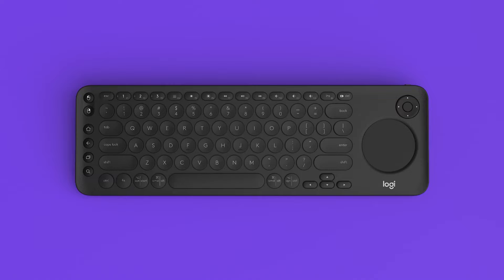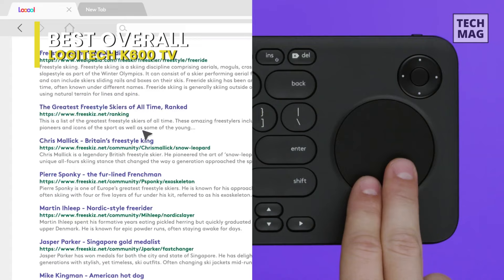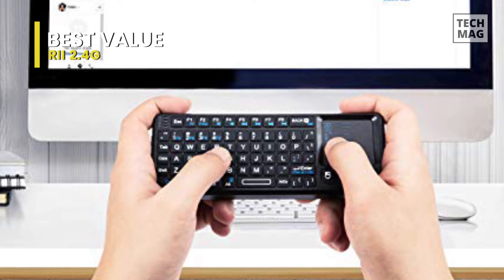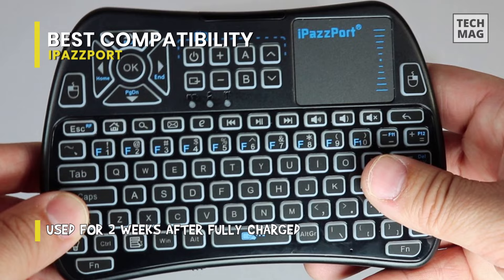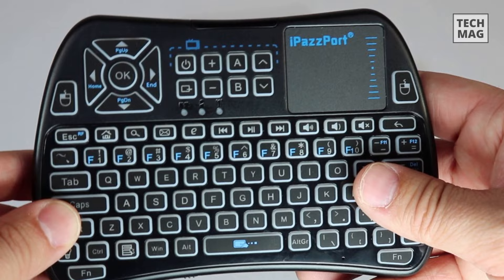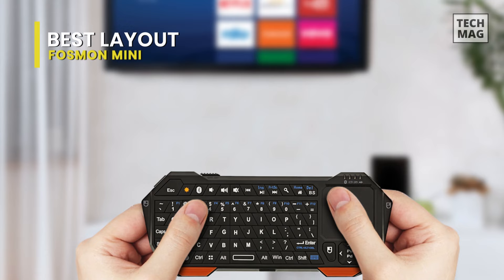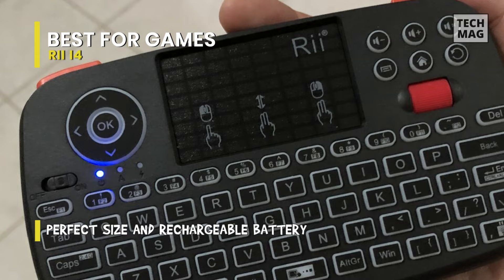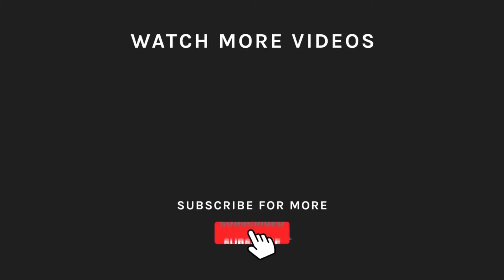TOP 5: Best Smart TV Keyboard 2022 | Choose The Best One!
Check Out The Best Smart TV Keyboard Here!
► Best Overall: Logitech K600 TV
► Best Value: Rii 2.4G
► Best Compatibility: iPazzPort
► Best Layout: Fosmon Mini
► Best for Games: Rii i4

VIDEO GUIDE
00:00 Best Smart TV Keyboard
00:15 Best Overall
01:41 Best Value
02:55 Best Compatibility
04:10 Best Layout
05:40 Best for Games